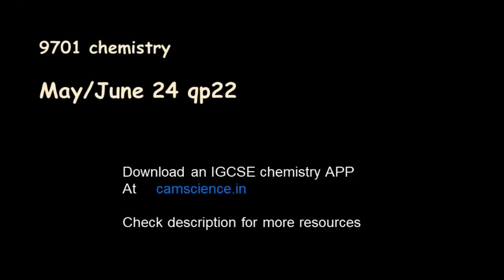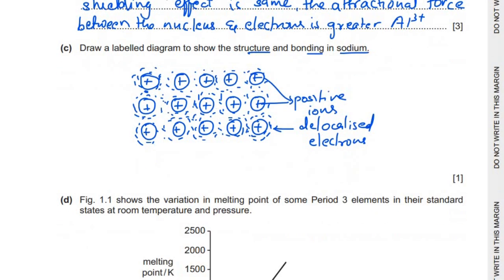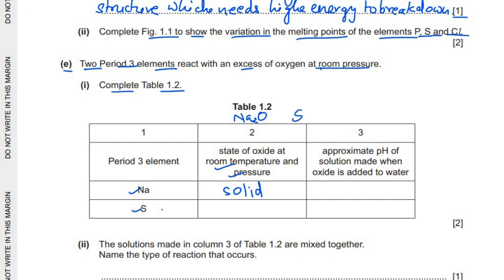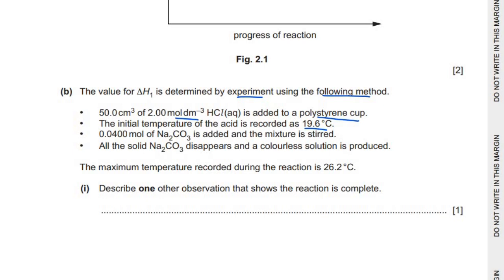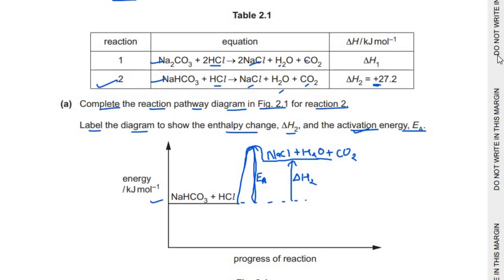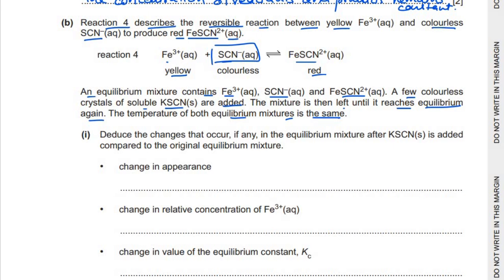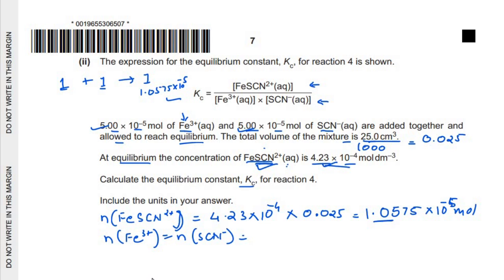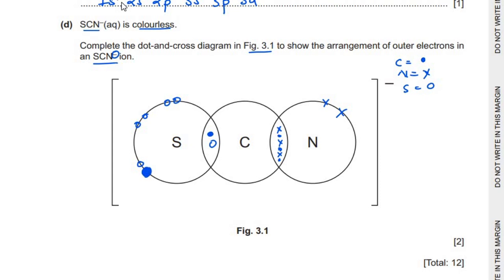9701/22/M/J/24 chemistry A levels summer paper22/2024 question1 to 3 /9701_s24_qp_22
This video has solved the question 1 to 3  of A level chemistry 9701 question paper 22 of the year May/Jun 2024.